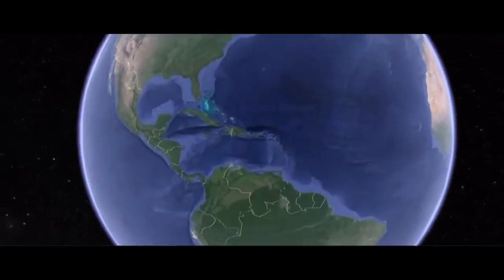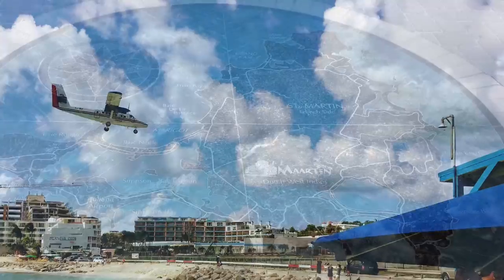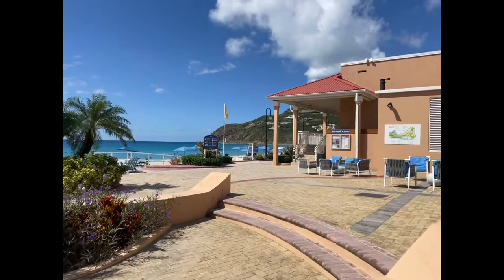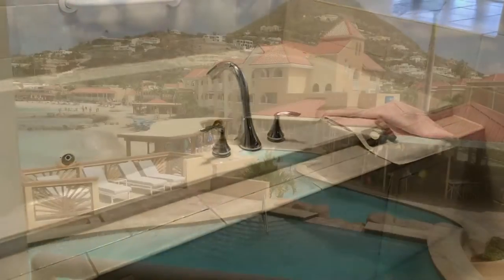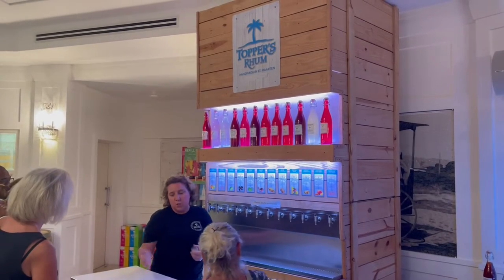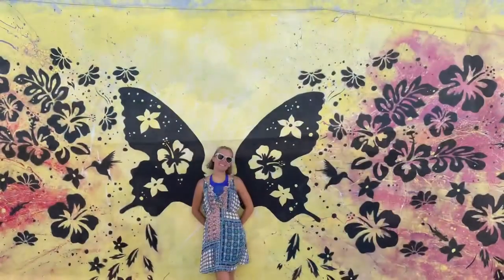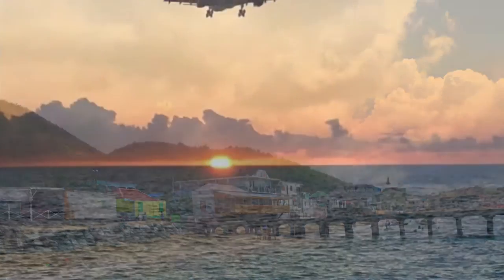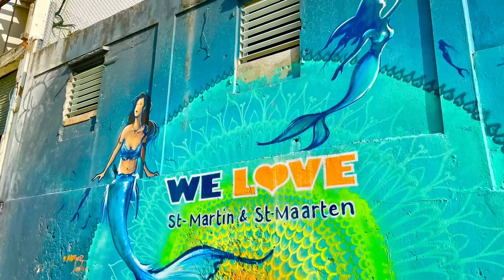Virtual Tour Assignment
By: Madison Meloche
Topic: St Maarten
Class: HOSP 1115

Other noteworthy places to go and things to see!

Is the best site to find amazing happenings all over the island!